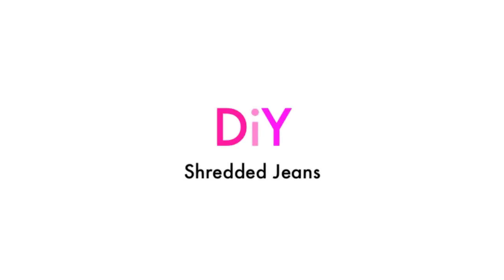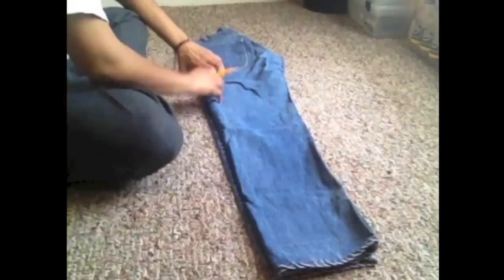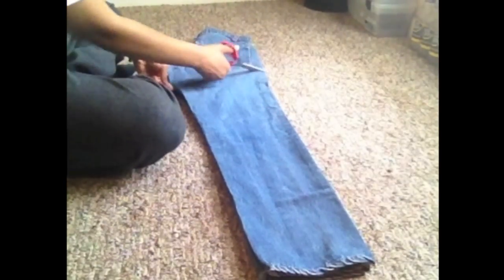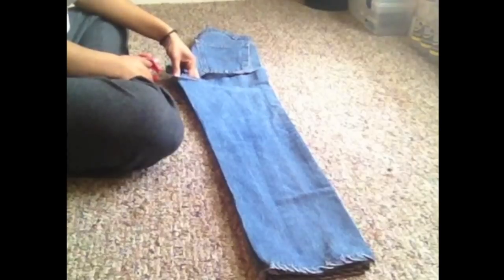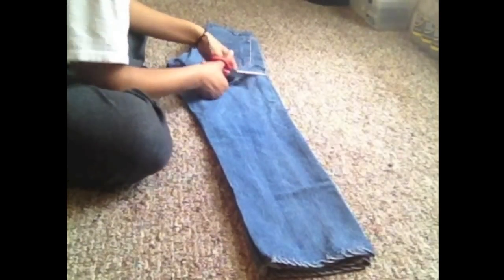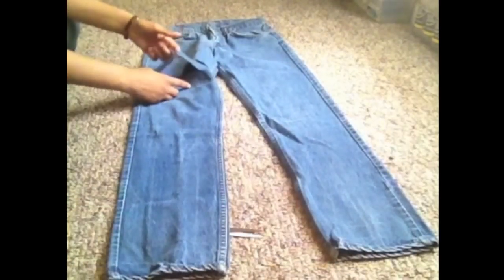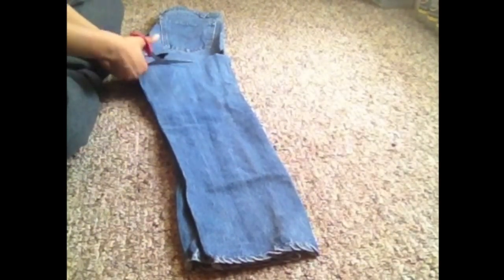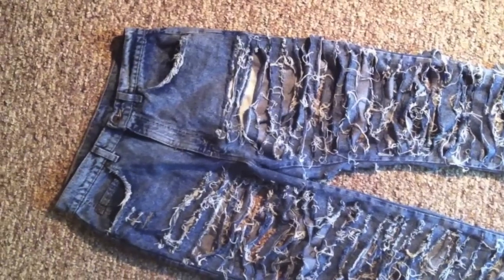DIY Distressed Jeans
I'm trying to better my videos so let me know what you all think.

Original music by @hav_fun on IG